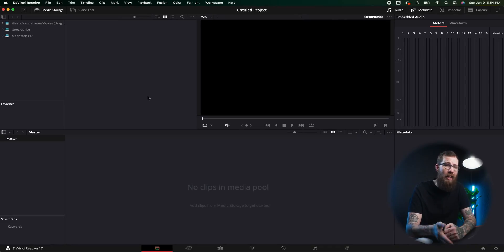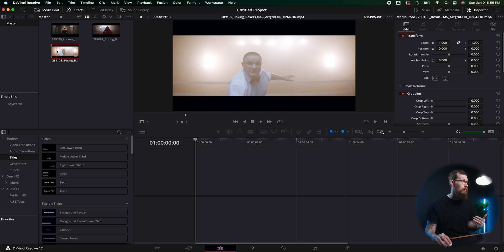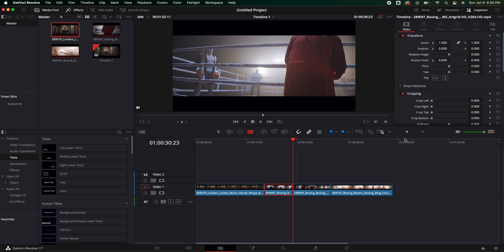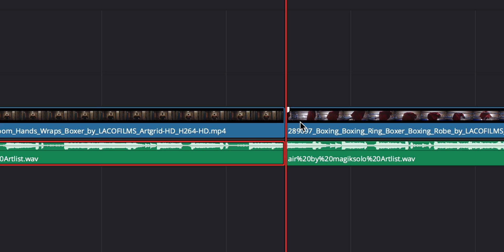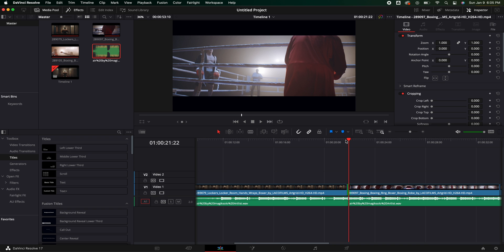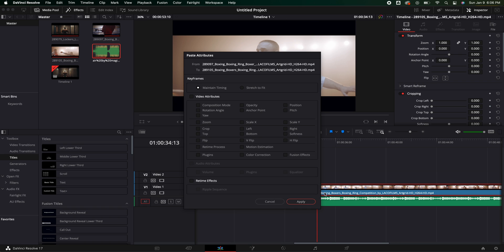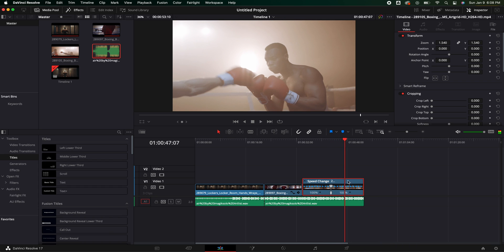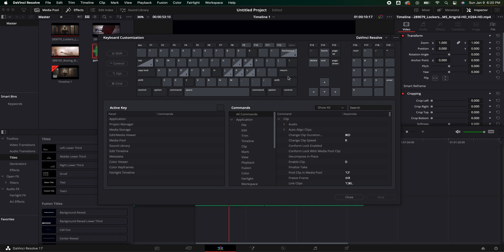My Top 10 Favorite DaVinci Resolve Keyboard Shortcuts | Easy DaVinci Resolve Tutorial for Beginners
Today we are checking out my top 10 favorite DaVinci Resolve shortcuts! Follow along and learn how to speed up your workflow using DaVinci Resolve 17.

Chapters
00:00 - Intro
00:33 Shortcut 1 - Importing footage
01:11 Shortcut 2 - New Timeline
01:49 Shortcut 3 - Cutting a clip
01:55 Shortcut 4 - Zoom in and out
02:09 Shortcut 5 - Ripple delete
02:36 Shortcut 6 - L&J cut
03:15 - Sponsor
03:59 Shortcut 7 - Copy / paste effects
04:32 Shortcut 8 - Speed ramp
05:07 Shortcut 9 - Copy / paste a clip
05:24 Shortcut 10 - Customize shortcuts
05:56 - Outro